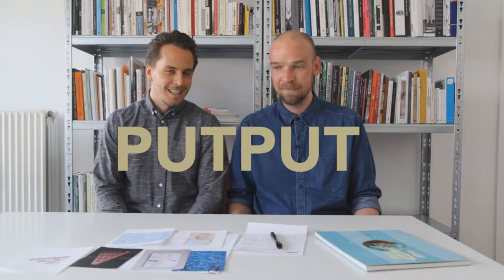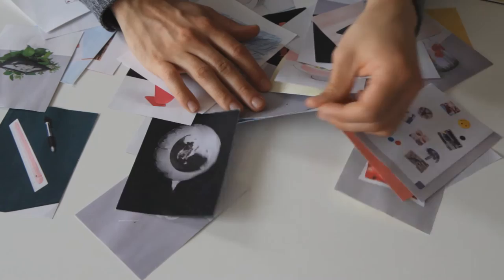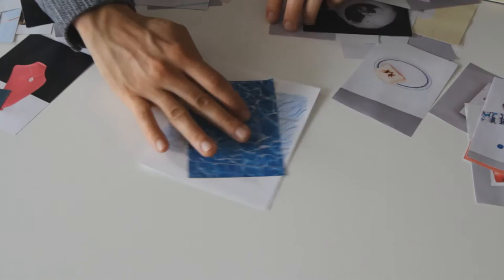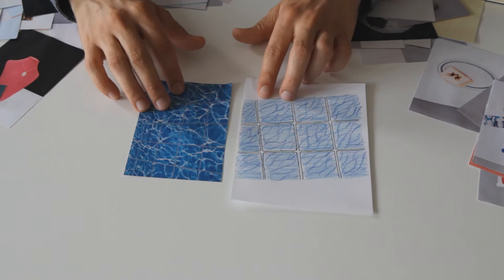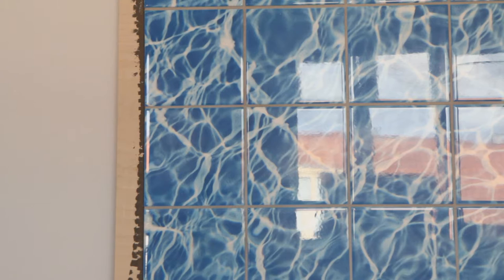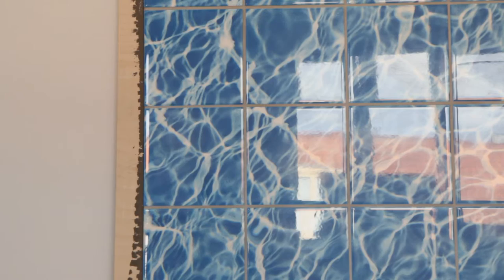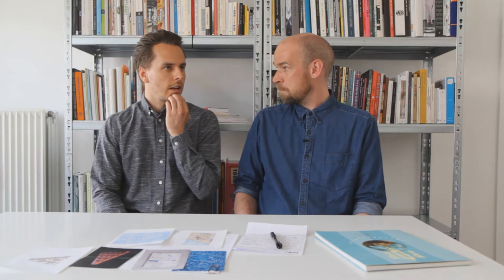Video #2: PUTPUT - ‘Photography On’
The Danish-Swiss artist duo PUTPUT tells about their working process, when creating the series 'Photography On'. The exhibition was part of Photo City at Copenhagen Photo Festival 2016.

We live in a time that can be described as a renaissance of imagery. We consume images more than ever. Nowadays, a person sees more images in a day, than someone in the 18th century would see in their entire life. We have become a species of editors and consumers of images. Customization is the new mass production. So, as a reaction to the overload of imagery we live amongst and the numbness we have inherently developed for it, PUTPUT have made a selection of image-based objects. With their version of these mundane objects, they confront us with our automatic view towards the printed objects that we constantly surround ourselves with. PUTPUT encourage you to open your eyes again and to think more about the use of photography in our everyday lives.

PUTPUT was established in 2011 by Stephan Friedli (CH) and Ulrik Martin Larsen as a cross-disciplinary practice working primarily within contemporary still life photography, publication, installation, and sculpture.

Video from Copenhagen Photo Festival 2016
The exhibitions took place June 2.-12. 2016 and were part of Photo City at KW3
Video produced by Sturla Pilskog for Copenhagen Photo Festival
Supported by The City of Copenhagen and Danish Arts Foundation